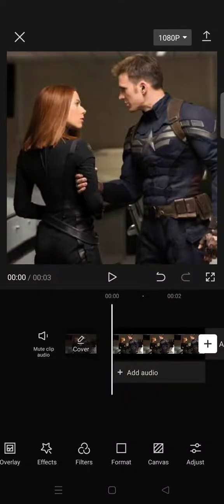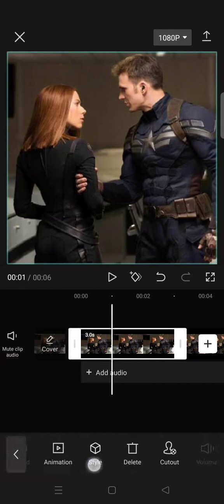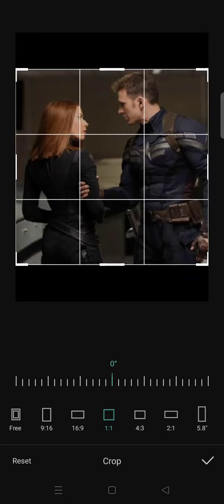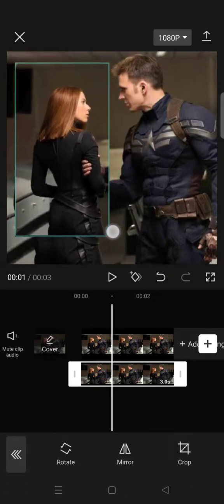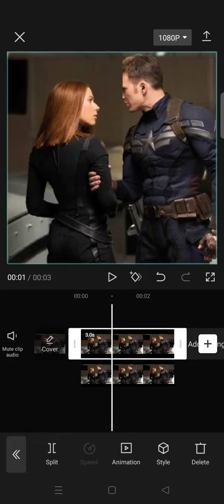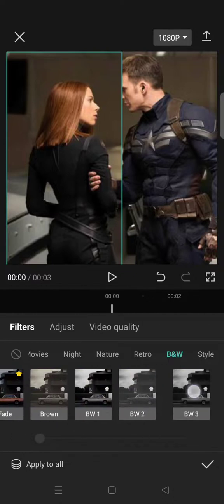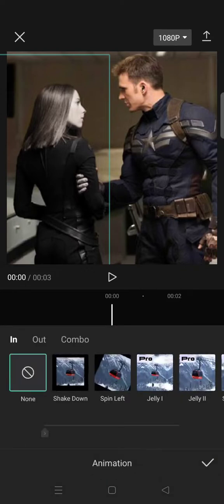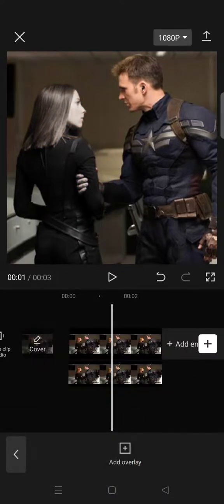Black and White Editing with CapCut: A Step-by-Step Guide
Here are some tricks to edit only one person into black and white on a photo or video in CapCut